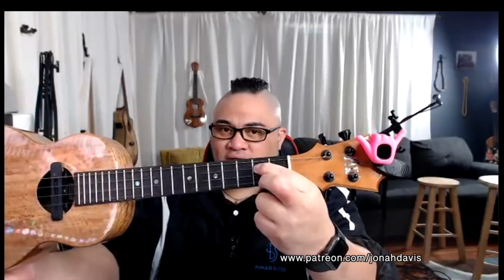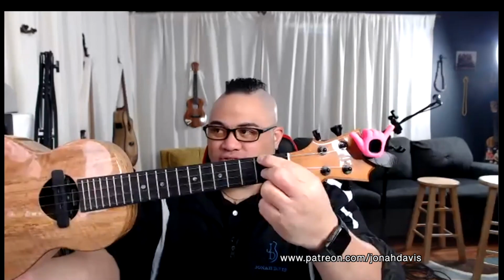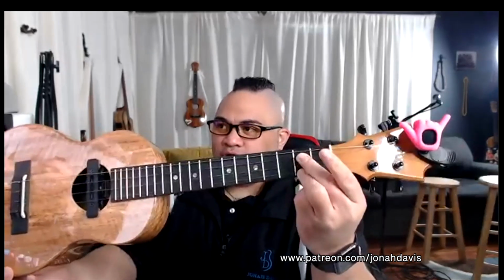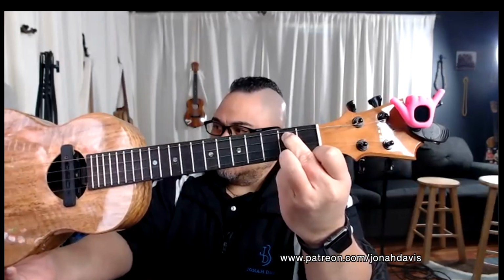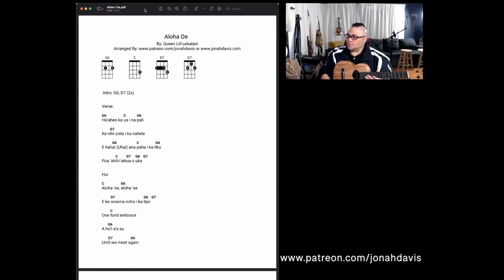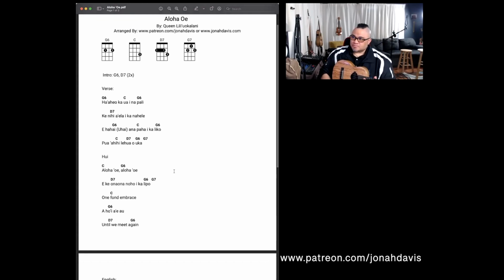Aloha ʻOe Part 1 (Full Hawaiian ʻUkulele Lesson)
Aloha KoAloha Ohana! In this lesson we are learning Aloha ʻOe. This Hawaiian Mele is an important part of Hawaiʻi. Being the composition of Hawaiʻis last reigning monarch, Queen Liliuokalani, , Aloha ʻOe Has been found everywhere from the family gatherings of Hawaiʻi to the Big Screens of Hollywood. Join me as I share with you an authentically and uniquely Hawaiian way to play Aloha ʻOe.

Are you looking to learn an instrument? or advance your ukulele skills? Link and schedule below.

Tier 1: The Kokua Network (The Replay)
-Access all recorded video lessons.
-Access all PDF sheets for every lesson including KoAloha Lessons on Zoom.

Tier 2: Haumana Online (2 live classes a month)
-Live Classes 2nd and 4th Thursday of the Month.

Tier 3 ʻUkulele Live w/ Jonah Davis (BEST VALUE!)
Wednesday 9:00am HST
- ʻUkulele Skills & Technique
Wednesday 10am HST
- Chord Basics and GPS
Friday 9:00am HST
-He Mele Hawaiʻi (Learn to sing and play Hawaiian songs)

Tier 4:
-One on One w/ Jonah Davis
(Weekly private Lessons with me)